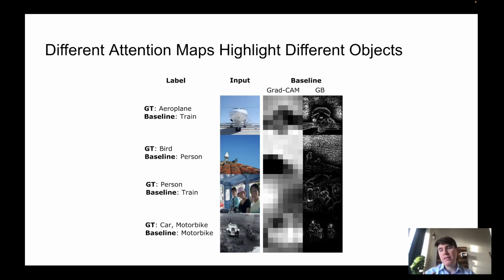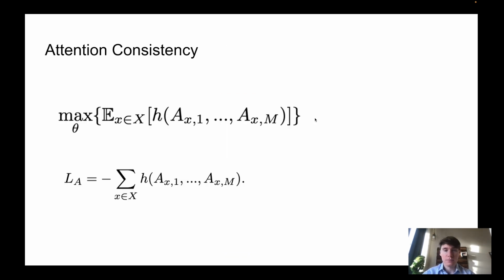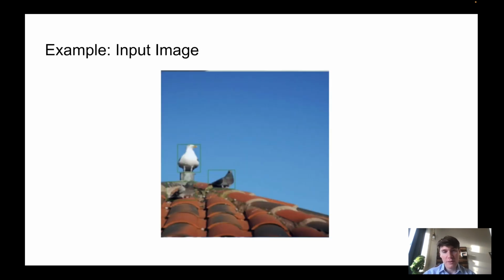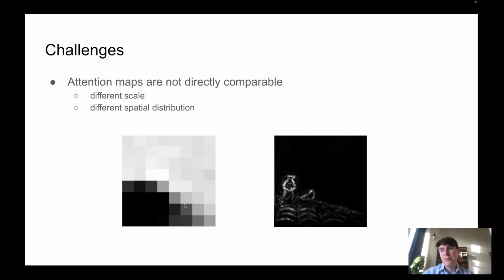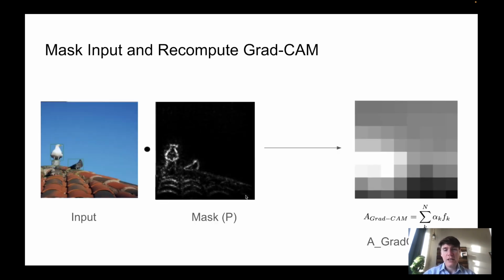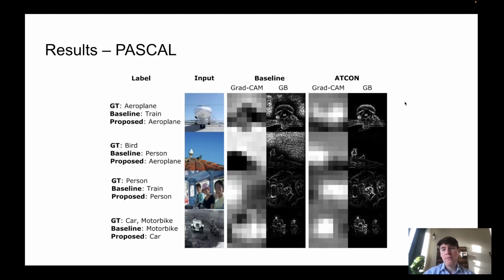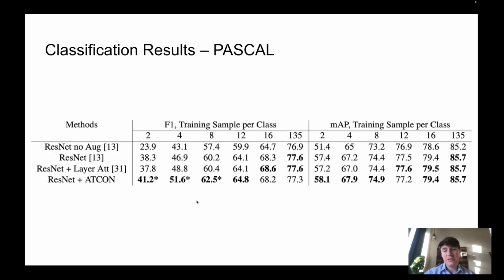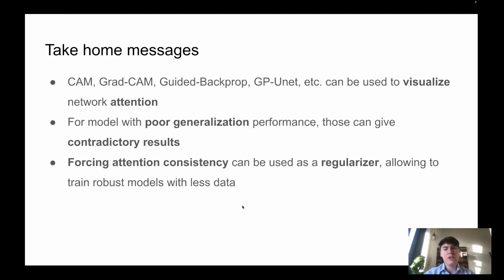ATCON: Attention Consistency for Vision Models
Authors: Mirzazadeh, Ali; Dubost, Florian*; Pike, Maxwell; Maniar, Krish; Zuo, Max; Lee-Messer, Christopher; Rubin, Daniel Description: Attention--or attribution--maps methods are methods designed to highlight regions of the model’s input that were discriminative for its predictions. However, different attention maps methods can highlight different regions of the input, with sometimes contradictory explanations for a prediction. This effect is exacerbated when the training set is small. This indicates that either the model learned incorrect representations or that the attention maps methods did not accurately estimate the model’s representations. We propose an unsupervised fine-tuning method that optimizes the consistency of attention maps and show that it improves both classification performance and the quality of attention maps. We propose an implementation for two state-of-the-art attention computation methods, Grad-CAM and Guided Backpropagation, which relies on an input masking technique. We also show results on Grad-CAM and Integrated Gradients in an ablation study. We evaluate this method on our own dataset of event detection in continuous video recordings of hospital patients aggregated and curated for this work. As a sanity check, we also evaluate the proposed method on PASCAL VOC and SVHN. With the proposed method, with small training sets, we achieve a 6.6 points lift of F1 score over the baselines on our video dataset, a 2.9 point lift of F1 score on PASCAL, and a 1.8 points lift of mean Intersection over Union over Grad-CAM for weakly supervised detection on PASCAL. Those improved attention maps may help clinicians better understand vision model predictions and ease the deployment of machine learning systems into clinical care. We share part of the code for this article at the following repository